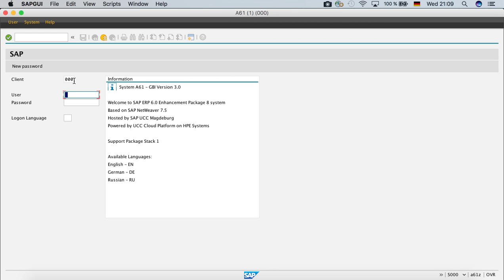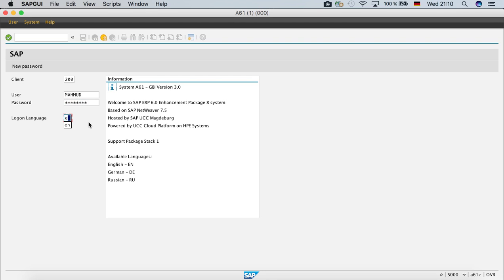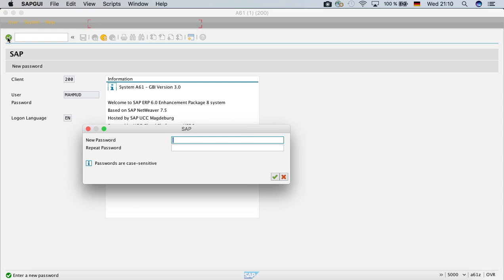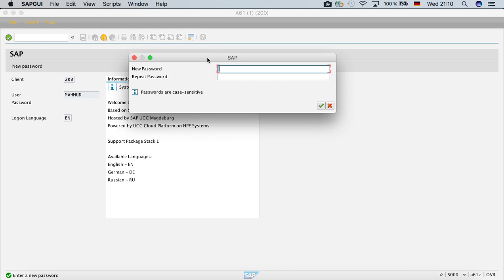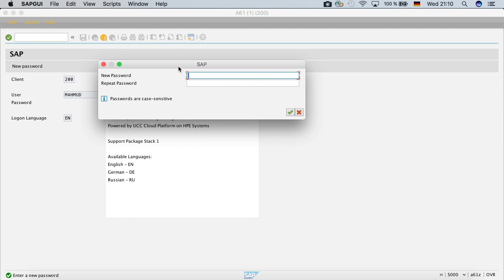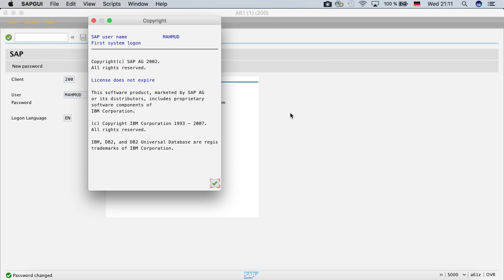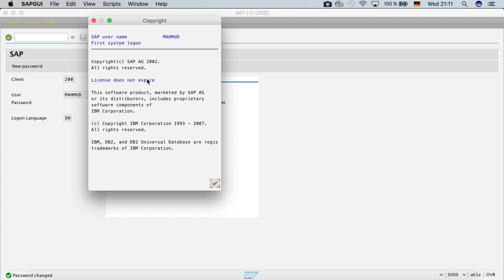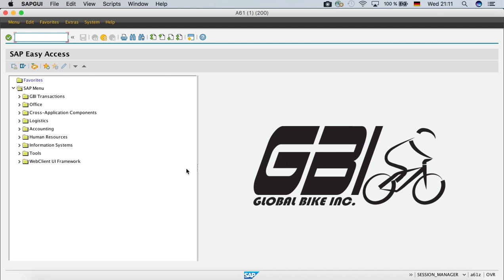How To Login to SAP GBI!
This video specially made for the HTW Berlin students who is going participate in Information Management- 2 Course.